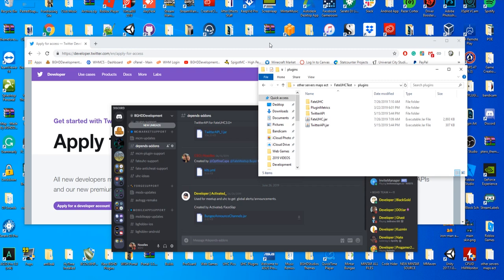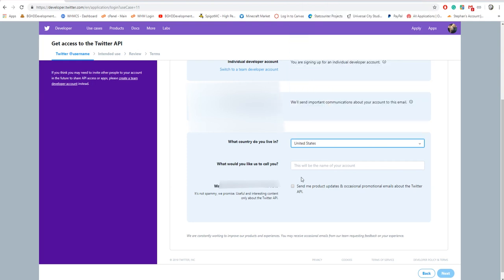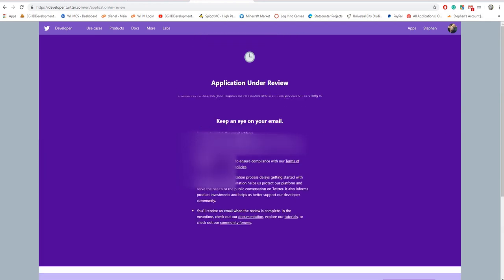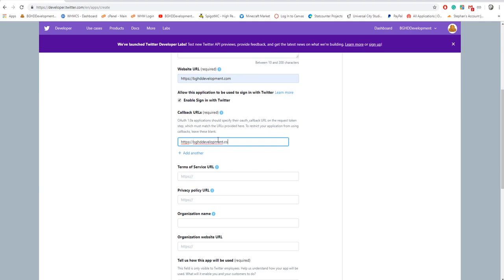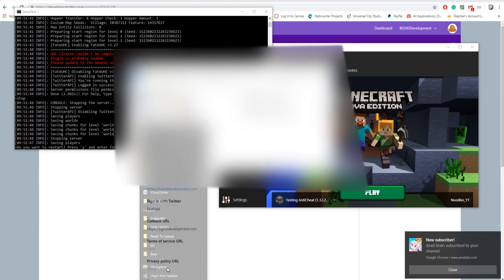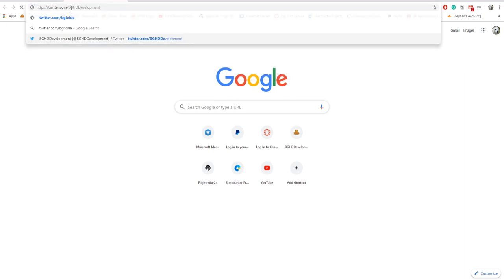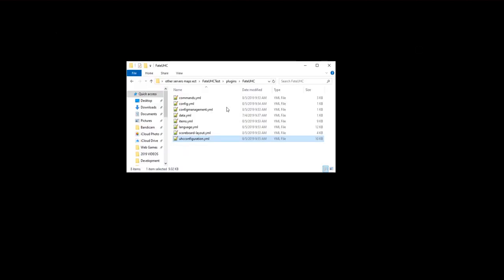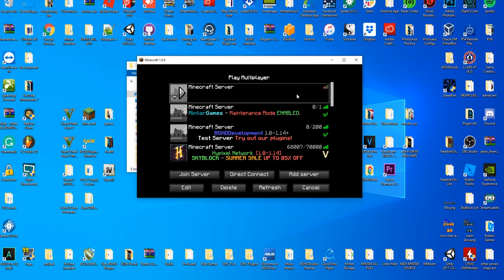How to setup the FateUHC 3.0 TwitterAPI